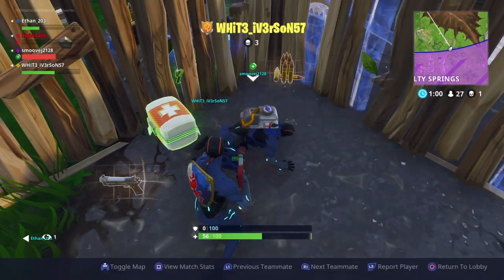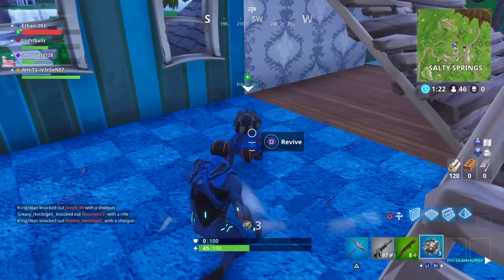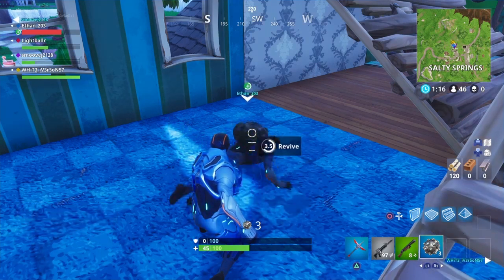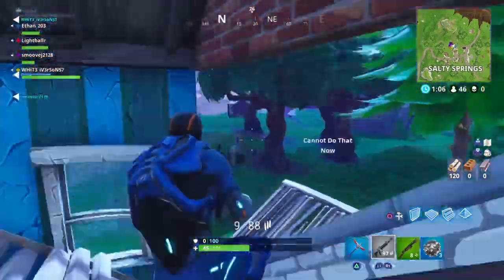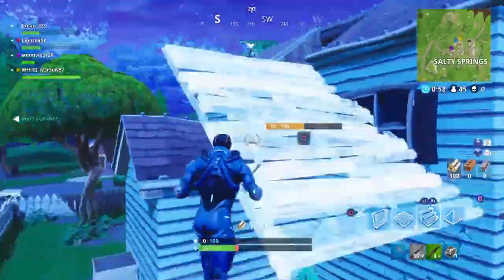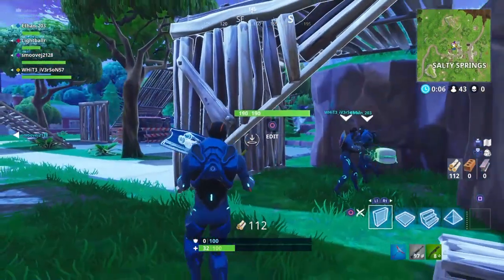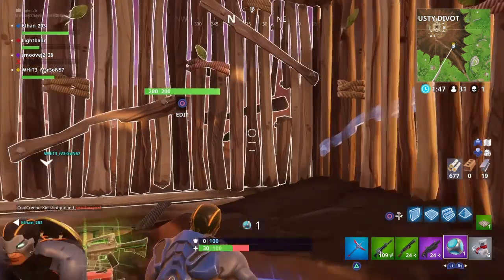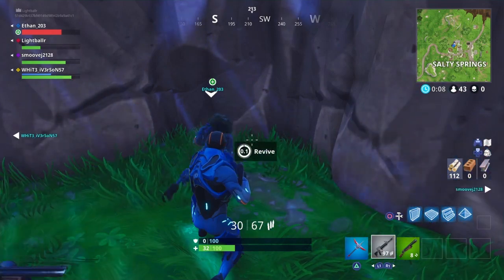HOW TO REVIVE PEOPLE FASTER ON FORTNITE! GET REVIVED IN ONE SECOND! *WORKING*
Peep my recent 2k video👀: BEST JUMPSHOT TO GET GREENLIGHTS! BEST SHOT FOR ALL BUILDS AND ARCHETYPES! 99.9% GREEN! NBA 2k18
Peep my recent fortnite video👀: CRAZY BUILD OFF VERSE TSM MYTH CONSOLE VERSION! YOU WOULD NOT BELIEVE THE CRAZY ENDNG!

This Year I have made videos on:

PoorBoySin Exposed , NBA2k18 nba 2k18 jackpot winners nba 2k18 jackpot nba 2k18 jackpot nba 2k18 big jackpot My Career , Mypark , Stage , high rollers Best jump shot NBA 2k18 Vc glitch , Legend 5 Mascot , 99 overall , chris smoove , pro am myplayer Pewdiepie prettyboyfredo red city boi swante phantom slice fanum Chris smoove NBA 2k17 park Vc glitch after patch 5 vc glitch shakedown2012 shakedown shakedown exposed

michael force, dr 2k, Kellhitemup95, prettyboyfredo, shoot everyone, shooteveryone, and agent 00 (If they get a PS4).
my park ankle breaker badge hall of fame cheese nadexe nadexey jumpshot custom jumpshots best patch rep superstar mypark nba player expose exposed kyrie lebron curry nba 2k18 best dribble moves, nba 2k18 mt dew tournament, nadexe prettyboyfredo, nba 2k18 ultimate dribble tutorial, how to speedboost with a sharpshooter, best dribble moves in nba 2k18, best player build in nba 2k18, nba 2k18 animation glitch, nba 2k18 vc glitch, best rhythm dribble in nba 2k18, NBA 2K18 KOBE BETWEEN THE LEGS DRIBBLE SPAM, NBA 2K18 DEMIGOD GLITCH